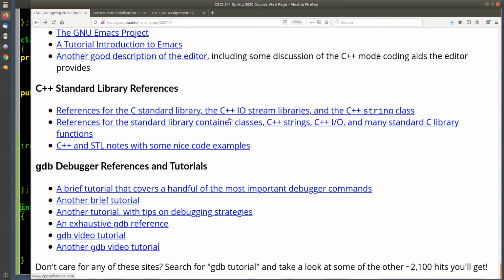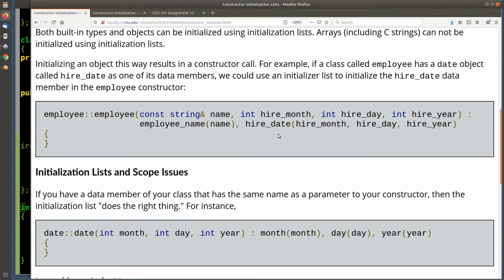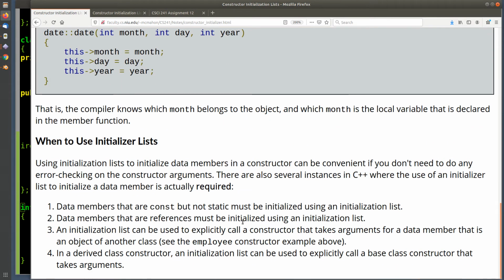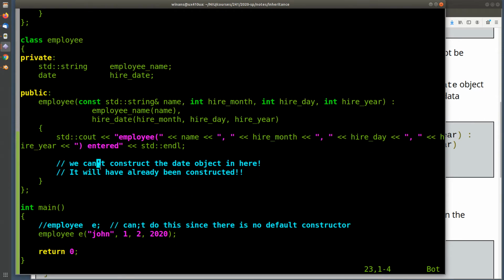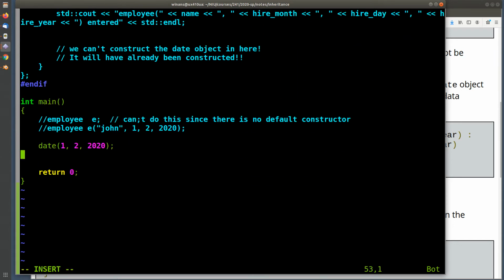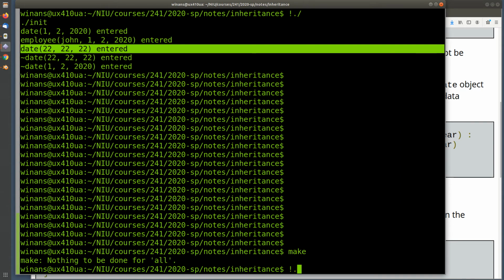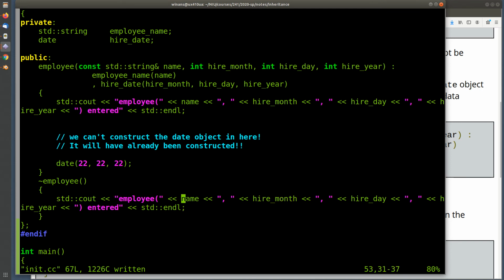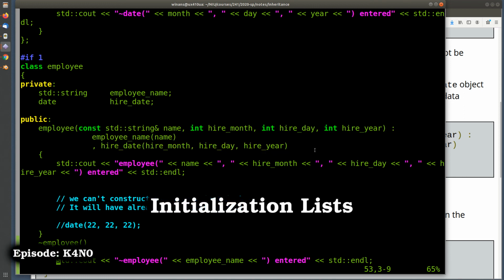C++ Initializer Lists ( K4N0-CSCI-241)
A discussion of how initializer lists work on C++ objects.

The course web site referred to in this lecture is